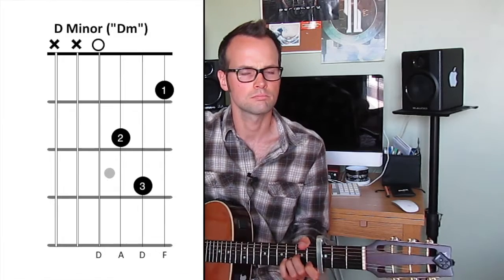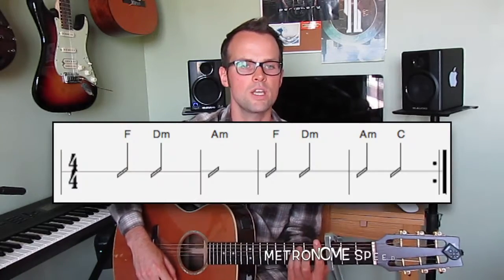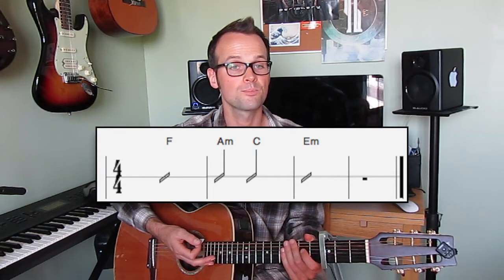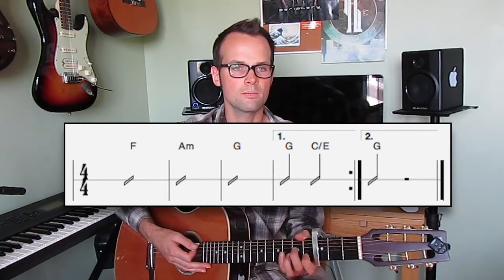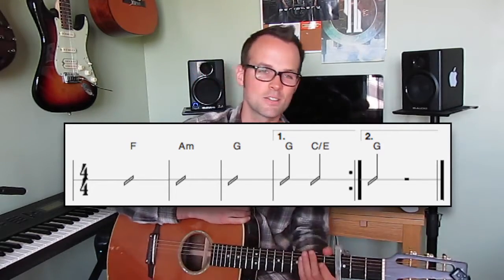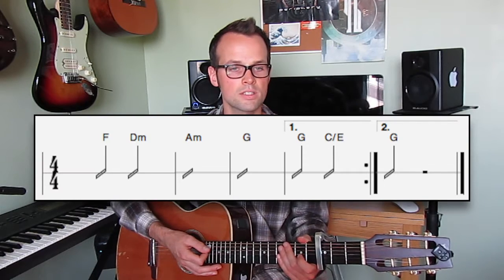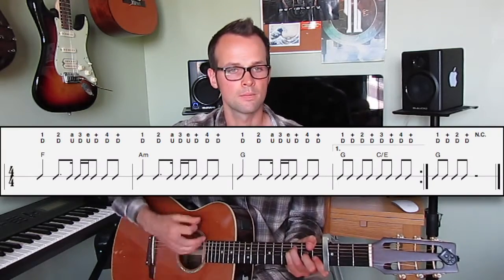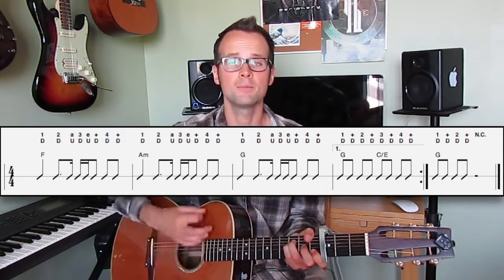How to play New Americana on Guitar - Halsey Guitar Tutorial Lesson | Chords and Strumming Patterns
Check out my guitar tutorial on how to play New Americana by Halsey on guitar.  In this guitar lesson I'll show you a version that uses a capo on fret 3 to keep it using beginner chords.

TIME GUIDE:
Chords: 00:37
Verse: 01:28
Pre-Chorus: 02:00
Chorus: 02:32
Verse 2: 03:38
Chorus Strumming Pattern: 05:00